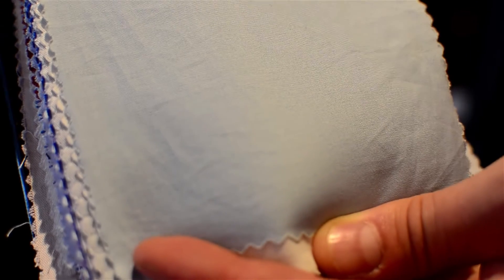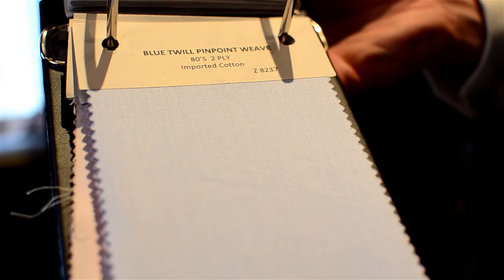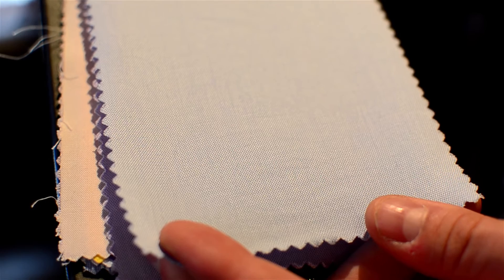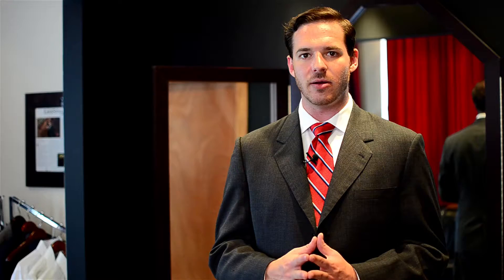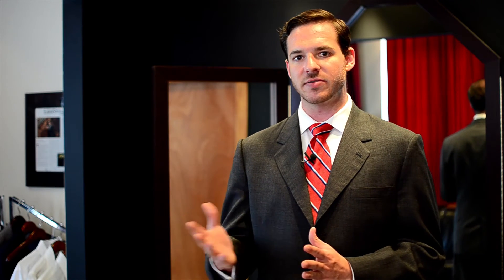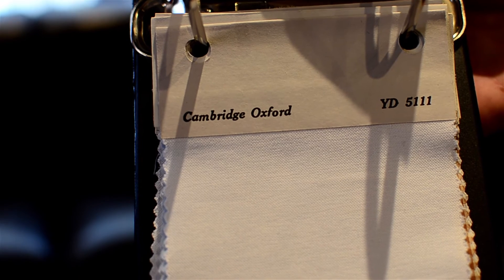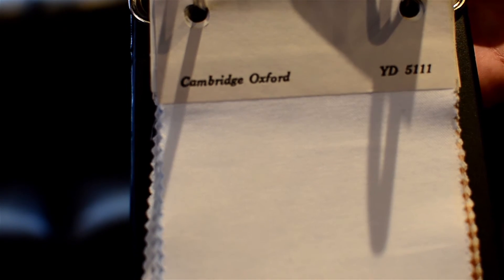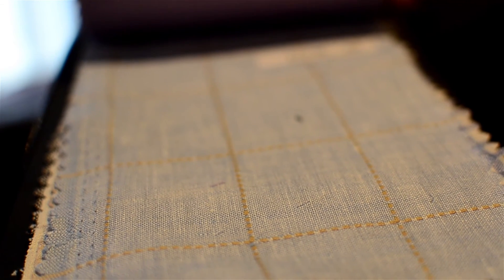Types of Men's Shirting Fabric : Men's Styling Advice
Men's shirts are made from a wide variety of different types of fabrics. Learn about the types of men's shirting fabric with help from a professional image consultant in this free video clip.

Expert: Brian Lipstein
Bio: Brian Lipstein founded Henry A. Davidsen Master Tailors & Image Consultants in 2006. Lipstein is a native of Malvern, Pennsylvania, and currently resides in Manayunk.

Series Description: Looking good isn't just about grabbing a random suit off the rack and putting it on. Get tips and advice on men's fashion and style with help from a professional image consultant in this free video series.